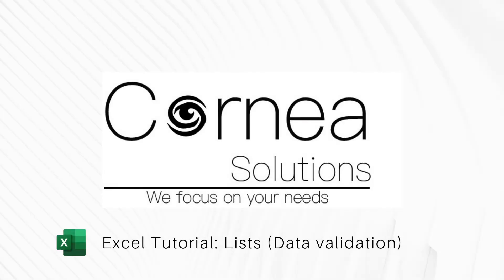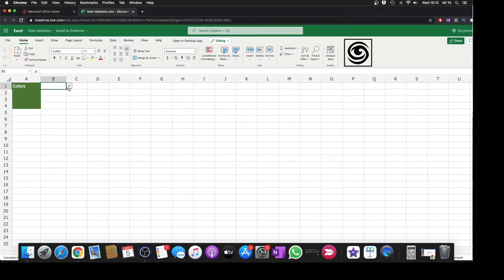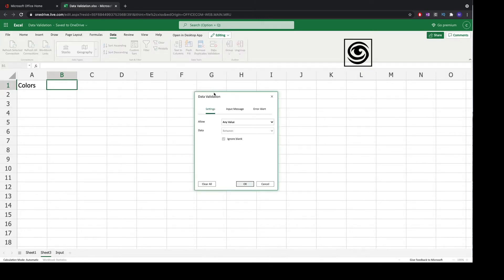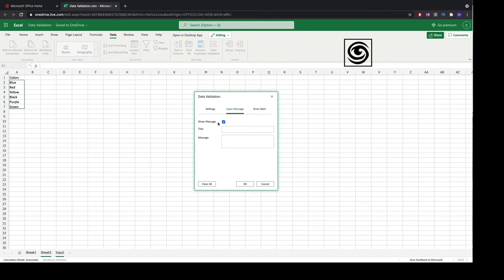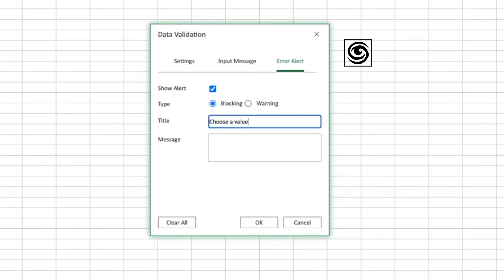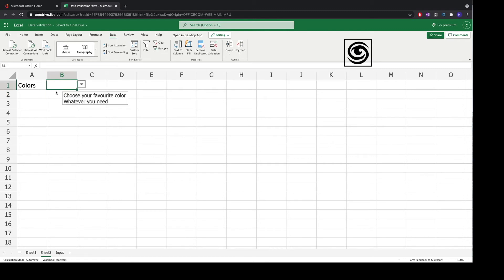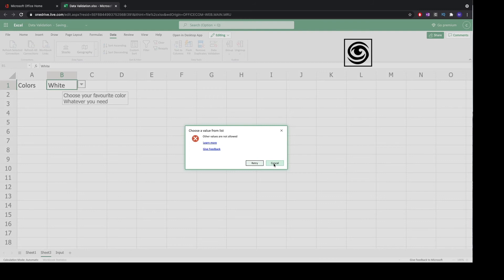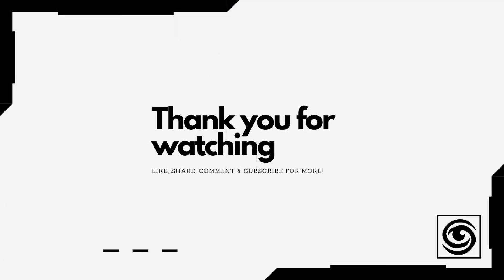Make a DROP-DOWN List in a Cell with Pop Up messages on Excel! Data validation for beginners.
Hi Everyone, This is Excel drop down list tutorial, [How do you make a Drop Down list in Excel!]. Microsoft excel drop down lists are easy to make when you know how to make drop down lists on excel. I've learnt making excel drop down lists the hard way.  Create a drop down list in a few minutes with this guide. In this guide you will learn to make lists in excel. This step by step excel data validation list guide will be useful in the future. I will make more multiple select drop down excel list step by step videos in the future. Excel data validation lists are also called Microsoft excel lists data validation. Learn to make excel lists now! Follow for more excel functions.

00:00 - Introduction and learning topics
00:25 - Result objective drop down list
00:37 - Start of instructions
02:08 - Final result and possibilities
03:07 - Outtro and thanks :)

Transcript
hi cornea solutions here again with a tutorial on excel lists (drop down list excel) through data validation

today we will learn the following topics how to make a list how to give instructions on the list and what error message you can fill in for the user

right now i will show you an example for the data validation list i've made a color field and a list of selection of colours we will be making this today together start out with a blank worksheet and fill some cells in in the same column

in another worksheet select the cell in which you want to have the list click on data and on data validation you will see a pop-up on the pop-up we click on allow fields we select list

and then we click on the source field we navigate to the worksheet in which we have put all the colors in and we select all the cells containing our colours

next we click on input message tab and we select the title for our message in this case i've chosen the title choose your favourite color then you can add even more description in the message box

now we can click finally on the error alert tab and we can choose here a message title for our error message and also a complete message more descriptive message for our error

we finish by clicking ok now you see that there is a arrow down button in this fields and you see the message choose your favourite color whatever you need what we filled in in the message box if you click the arrow down you can see all the possibilities that we've set in our selection you can choose whatever color you want and you can delete the inputted color with the backspace button or the delete button the nice thing is if you want to fill in a field that does not exist in your list the user will get an error message so here you see the error message and the title that we've chosen before if you type down first letters of an existing option in the list you will see that it will pop up for instance for black it popped up just to do another test i tap the g and you see the green is popping up because it's in my list

thank you very much for watching everyone this was my video on excel drop down list data validation i will be posting more excel tutorials but also other software tutorials please subscribe and like to stay updated and share to support the channel thank you very much see you soon.